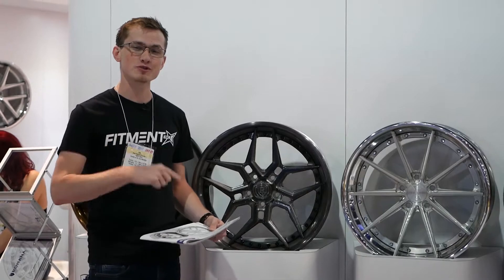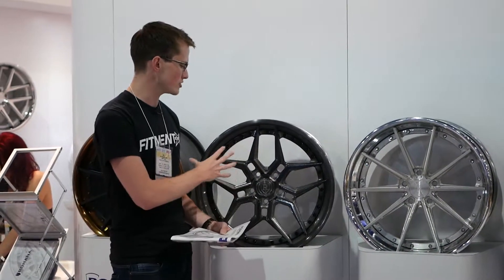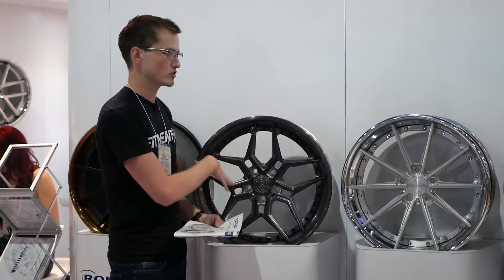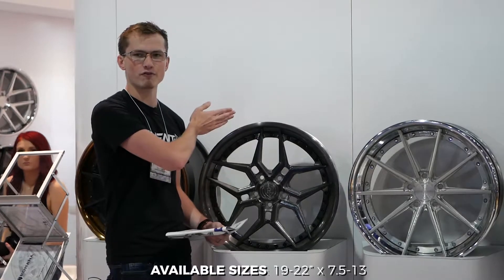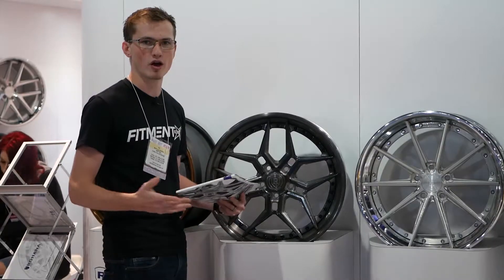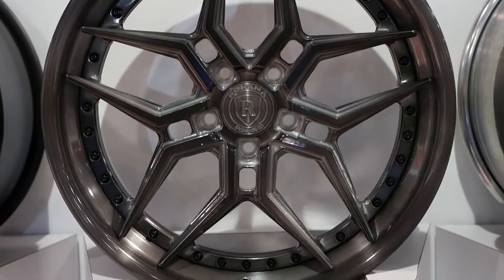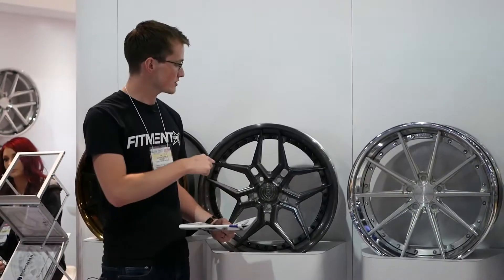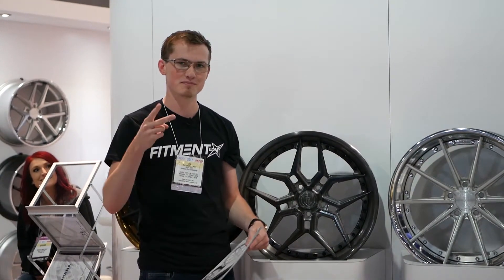Rohana RFG5 Wheel Review | NEW | Sema 2017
Today we bring you a NEW wheel by Rohana called the RFG5. Rohana is releasing 3 piece modular wheels featuring floating spokes over the step lip with sizes of 19" to 22" and widths up to 13". Finishes are customizable for the centers, outer lips, inner lips and even the fasteners! Best of all, they are made in the USA! Interested in this wheel?